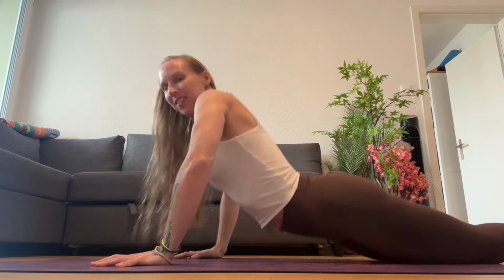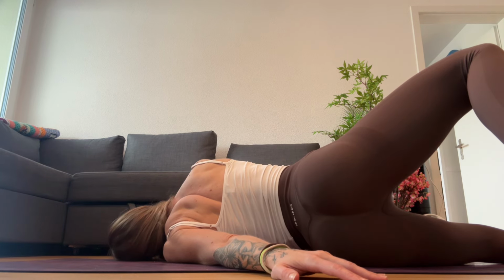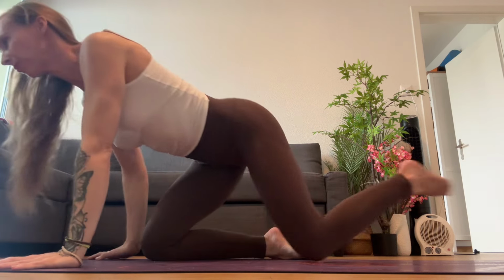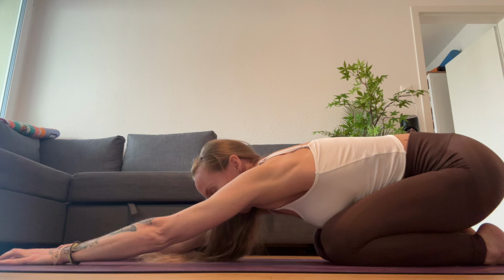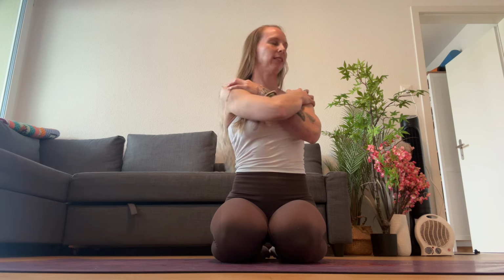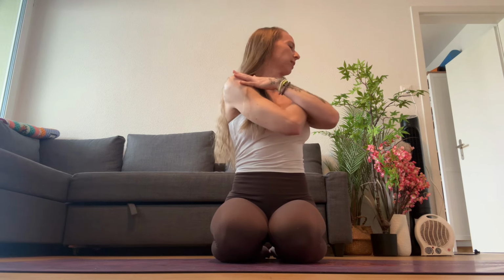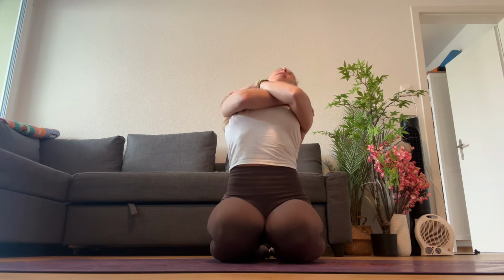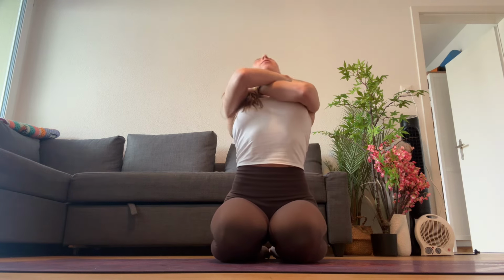Neck and Mid back Pain Relief yoga flow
My book
As a small gift to thank you for your support a free splits program for you:
Active Splits
You are awesome becoming more awesome
Blessings Rhy xo